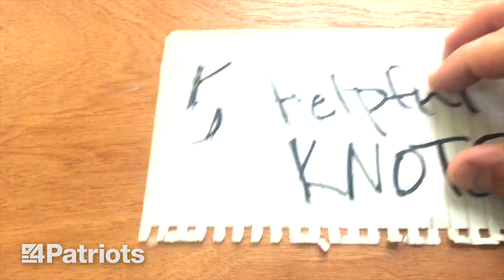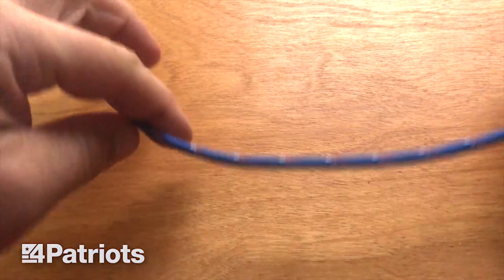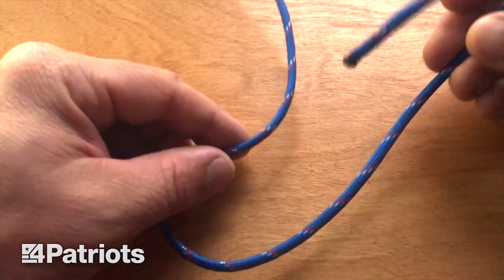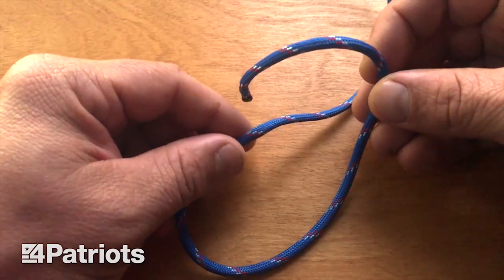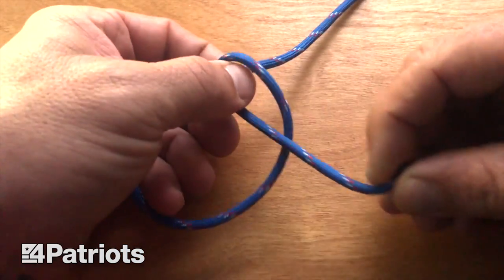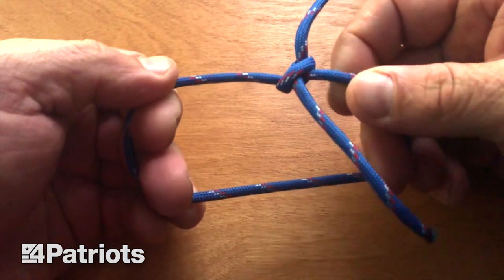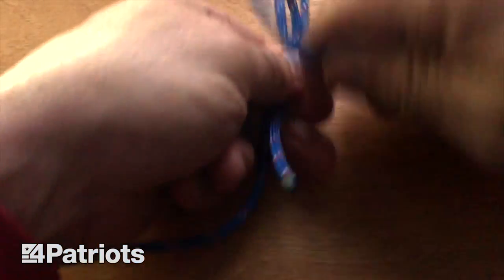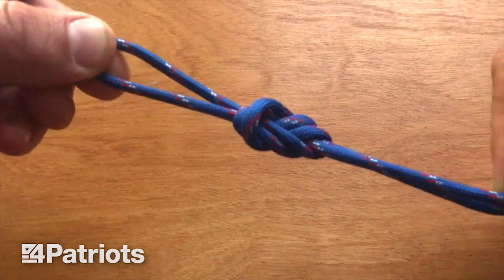Knot Tying 101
Watch to learn more on how to tie various knots from a survival guru!